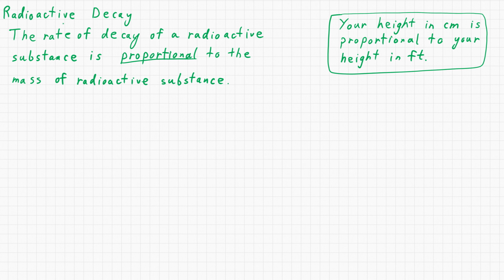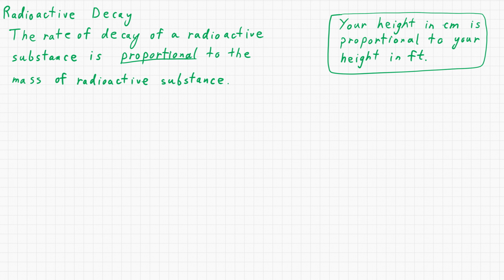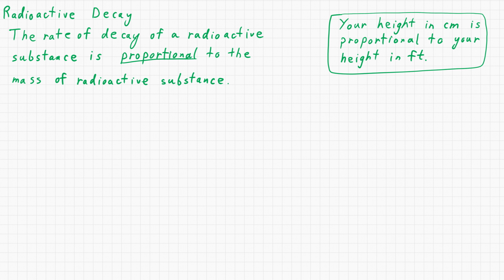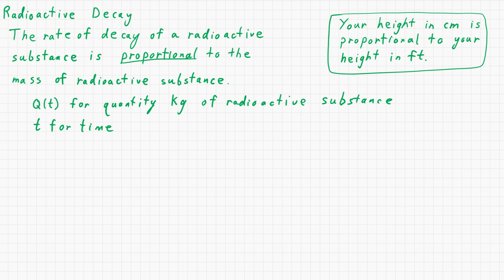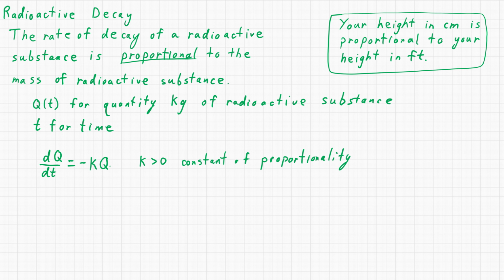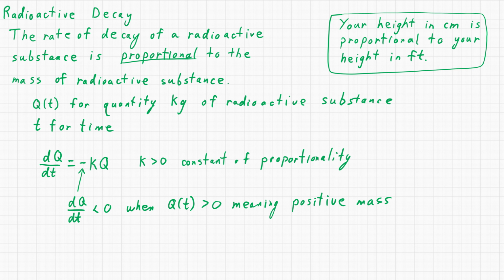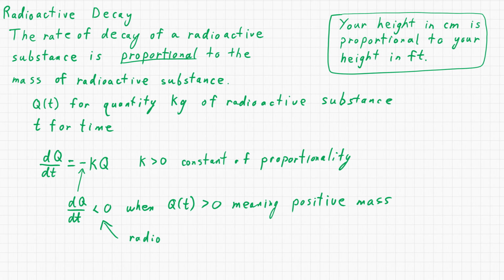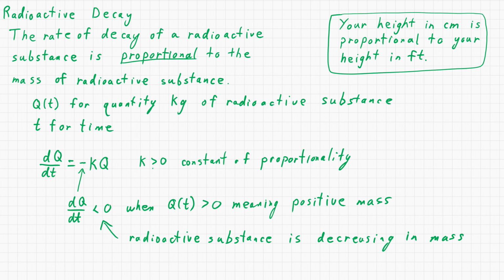Radioactive Decay ODE